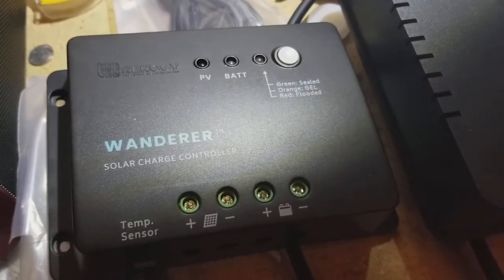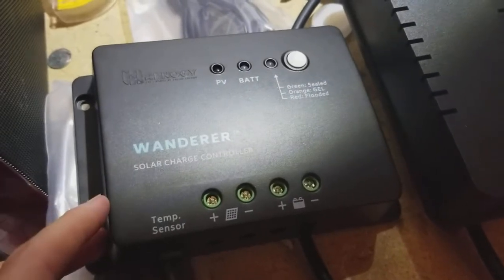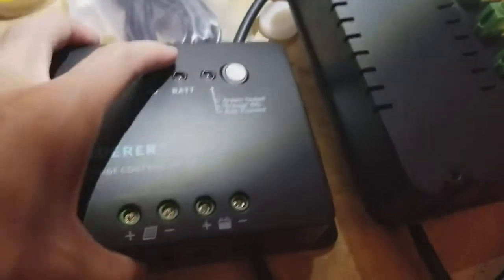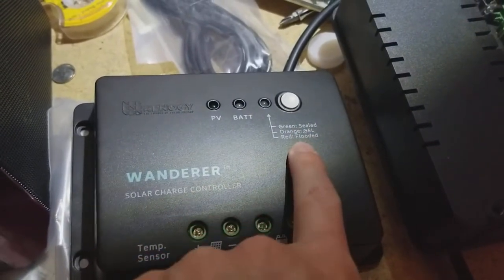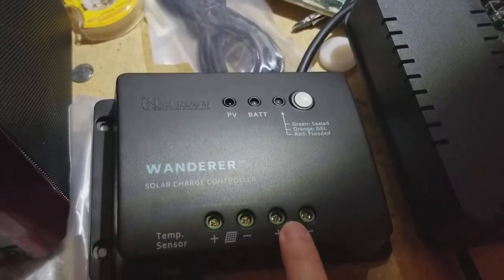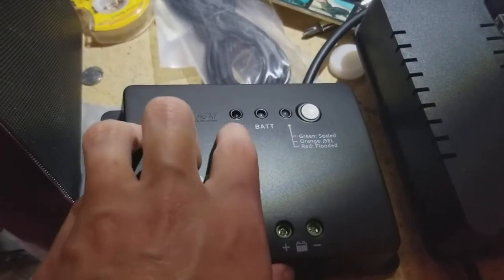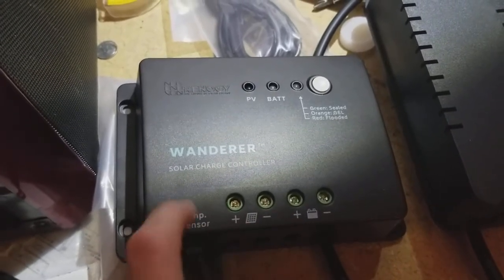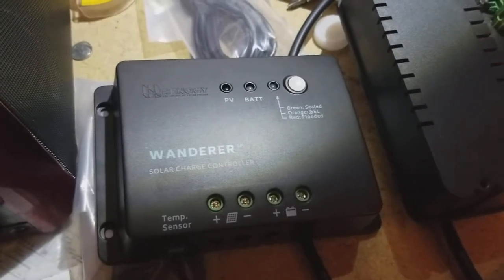Connecting Renogy Wanderer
How to connect Wanderer charge controller from Renogy to batteries and panels for an off grid solar system, September 14, 2018.